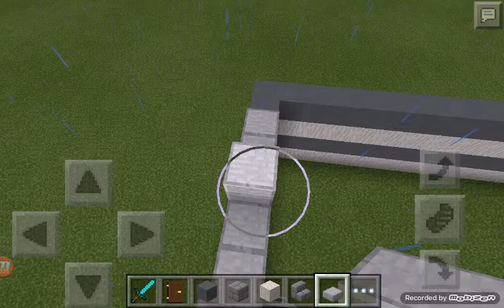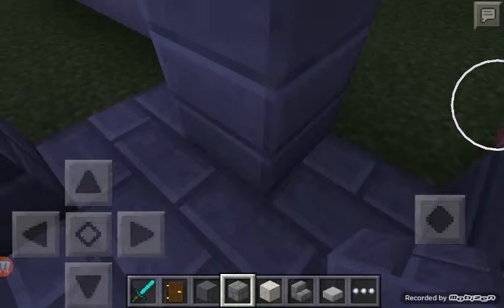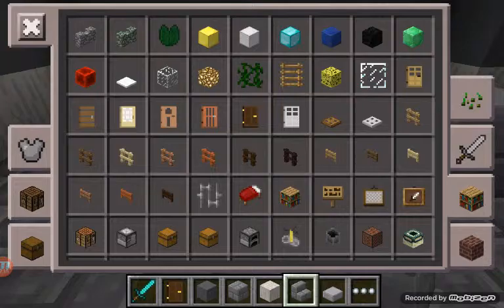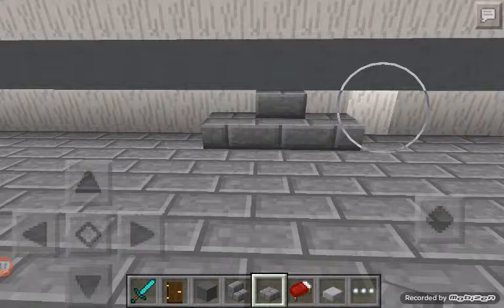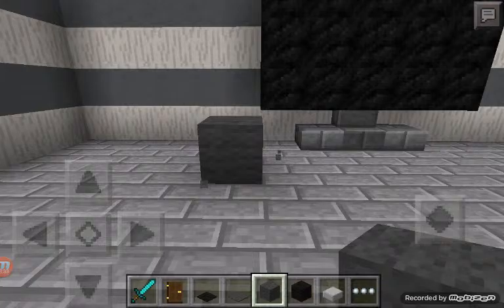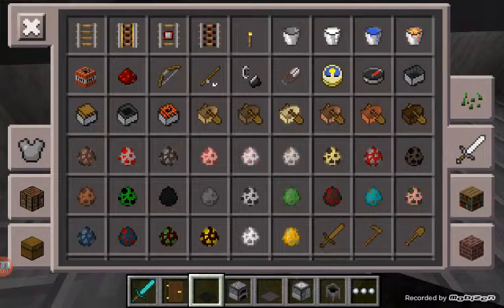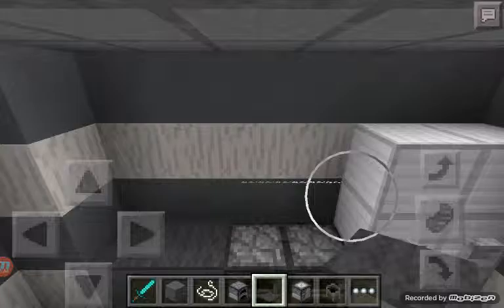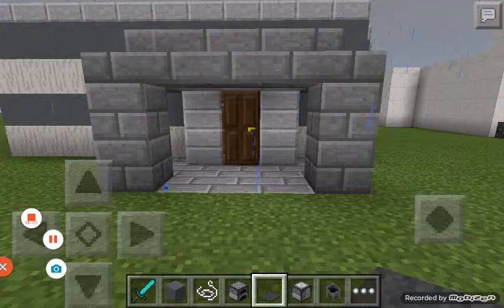New house build